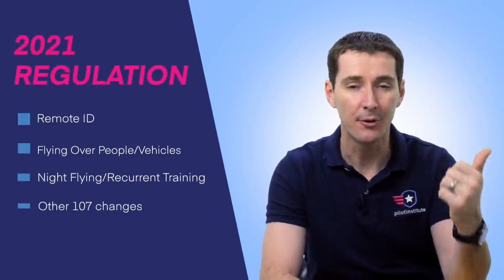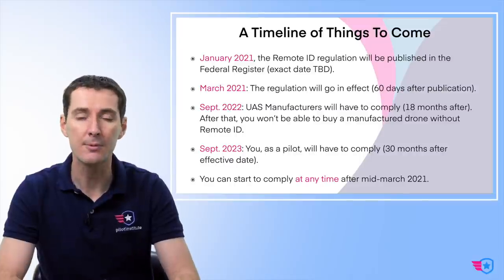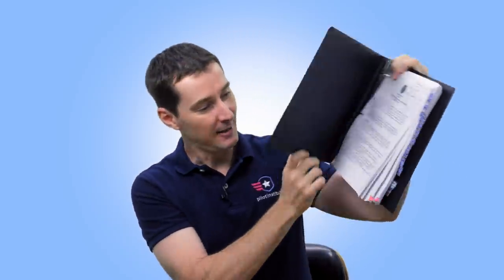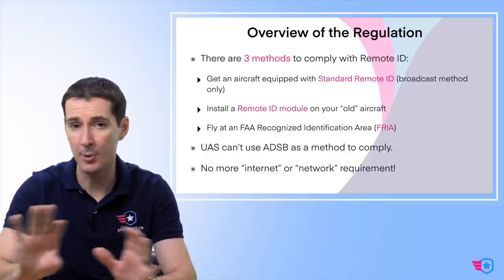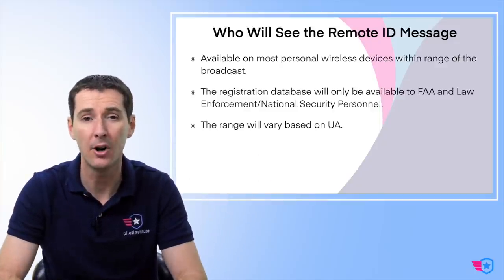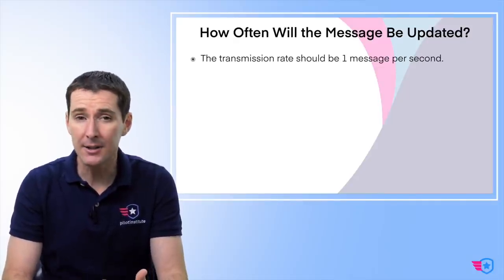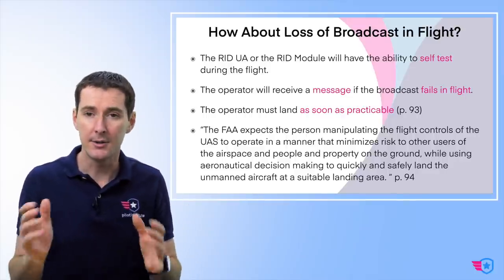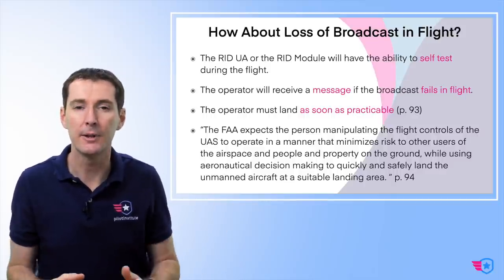2021 Remote ID & Operation over People / Night Rules - Complete Review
Note that as of March 8, 2021, the DOT and the FAA have updated effective dates.
- The new exam will now be in effect on April 6 (instead of March 1 or March 16 as originally announced). If you already scheduled your exam for or before that date, make sure to study the OLD regulation section (and you can skip the night training module for now). If you plan to take the exam on or after April 6, you need to study the NEW regulation section AND the night training module.
- The free online recurrent training will be available on April 6 (and not March 1 or March 16 as initially announced). If your currency expires between now and April 6, you need to take the UGR (recurrent) exam in person at an FAA testing center and pay $160.
You can decide to wait but you won't be current and can't exercise the privileges of your certificate until you either take the UGR or the free online training on April 6.
- The new regulation published in January will now go into effect on April 21 (instead of March 16 as initially announced). This means that you can't fly over people or fly at night without a waiver until April 21 (granted you meet all the requirements in the regulation).

This week, we discuss the much anticipated new FAA regulation. Learn about the new Remote ID regulation that will go into effect in 2021 along with the new set of rules for operation over people, operation at night, and remote pilot certificate renewal.

This is not an overview video, we will do a COMPLETE REVIEW of the almost 800 pages of final regulation released in December 2020. If you want to skip through the video to a specific topic, use this timeline:

00:00 Start
01:06 Introduction

2021 REMOTE ID REGULATION
09:20 Remote ID Introduction
12:32     Remote ID Definitions
14:40     Remote ID Overview
17:38     Who must comply

20:49 Method #1: Remote ID UAS
22:39     Message Elements
24:33     Operational Requirements
26:05     No More Network Requirement!

31:29 Method #2: Remote ID Module
33:00     Module Message Elements
35:43     Message Element details
38:37     The Ugly Side of Remote ID
42:19     Losing the broadcast signal

43:34 Method #3: FRIAs

46:08 Homebuilt UAS
48:47 Aircraft Kits
49:18 Label Requirements
50:12 Registration
59:28 Early Compliance
1:01:00 Q&A

FLYING OVER PEOPLE REGULATION
1:04:27 Flying Over People
1:06:36     Categories
1:16:46     Sustained Flight Definition
1:18:16     Open Air Assembly Definition
1:20:37     MoC - DoC
1:22:45 Flying over Moving Vehicles
1:25:32 OOP Timeline

NIGHT FLYING & RECURRENT TRAINING
1:26:18 Night Flying and Recurrent Training
1:33:19 Other Part 107 changes

Here's the final ruling for Flying over people (292 pages)